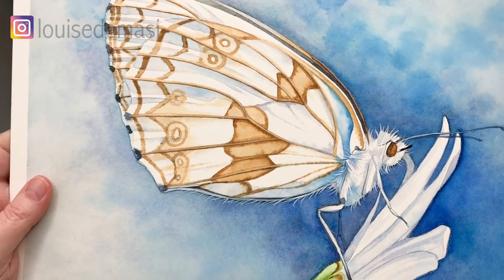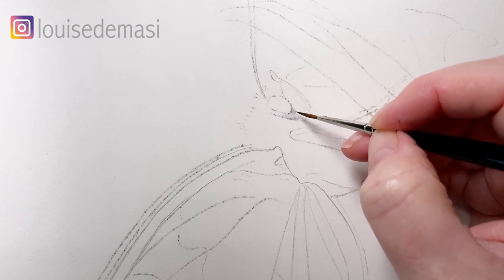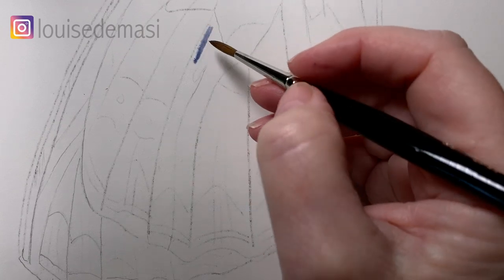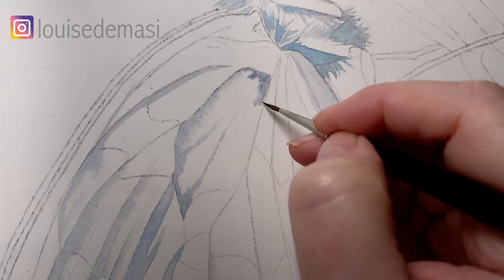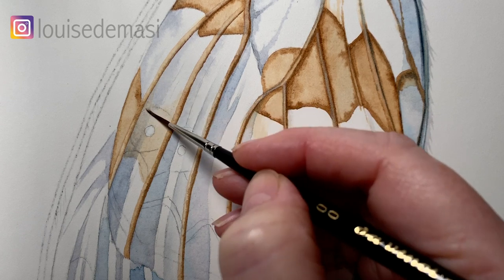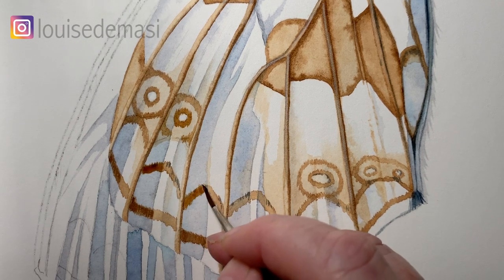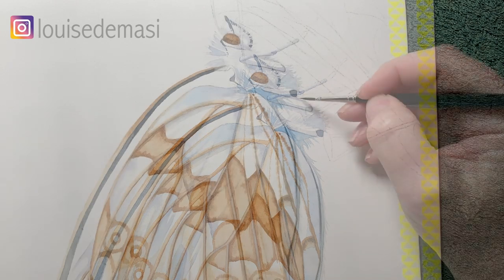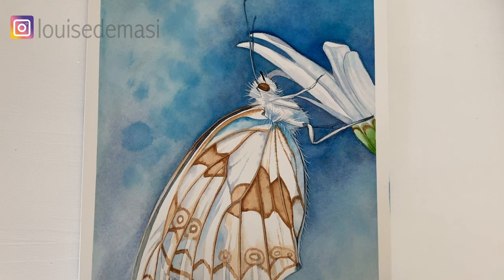How to paint a Butterfly in Watercolour // Watercolour Butterfly Tutorial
I demonstrate different sections of my watercolour butterfly painting.

Thanks to Bogdanchr from Pixabay for the reference photo.

Paints:
Ultramarine Blue
Paynes Grey
Burnt Umber

Daniel Smith Watercolour Paint
Phthalo Blue

Brushes: Da Vinci
Maestro series 35 size #3
Maestro series 35 size #00

Paper used in this video: Arches hot pressed watercolour board.

Online Classes
I have more online watercolour classes if you're interested in learning how to use this beautiful medium.